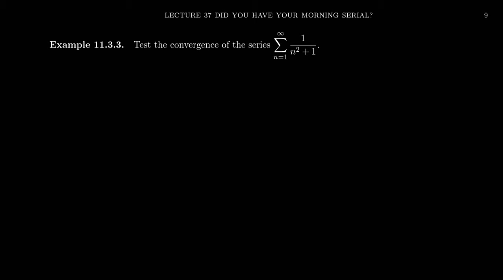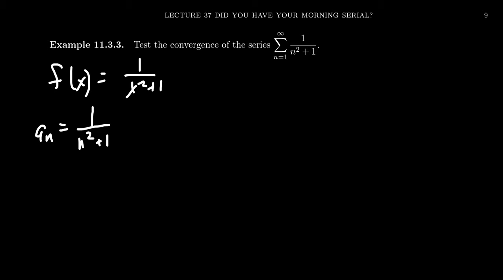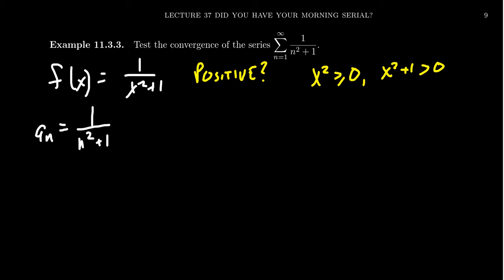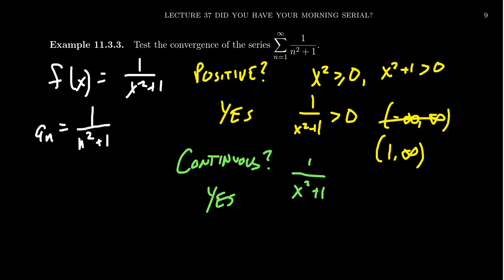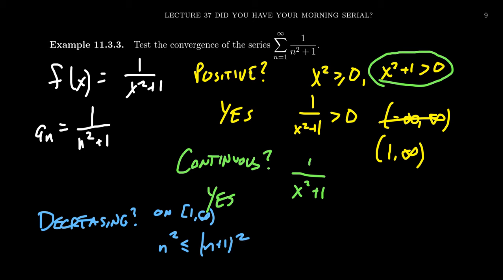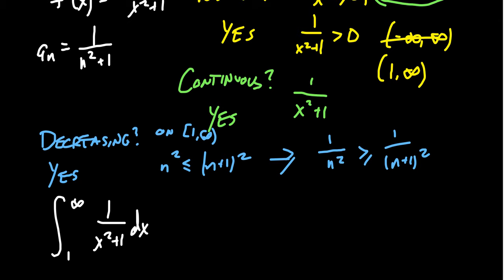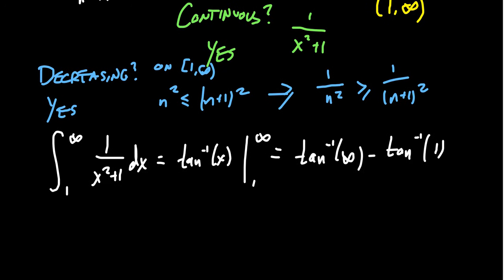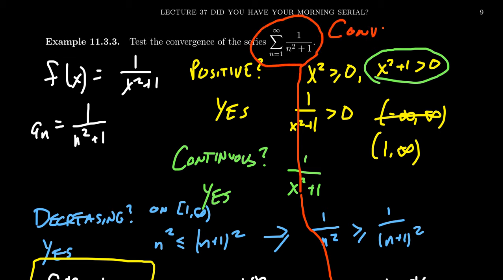Using the Integral Test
In this video, we use the Integral Test to determine the convergence of a series.

This is lecture 37 (part 4/4) of the lecture series offered by Dr. Andrew Misseldine for the course Math 1220 - Calculus II at Southern Utah University. A transcript of this lecture can be found at Dr. Misseldine's website or through his Google Drive